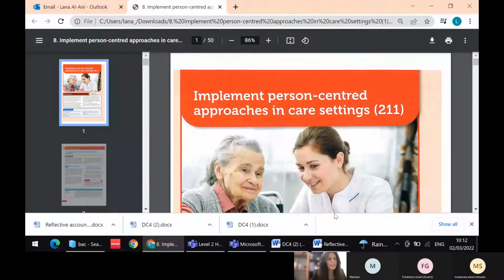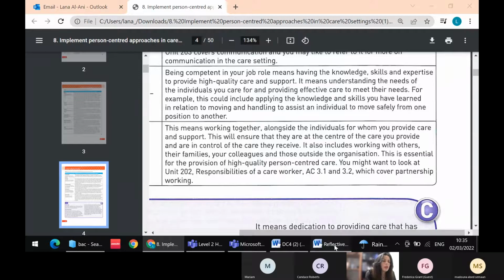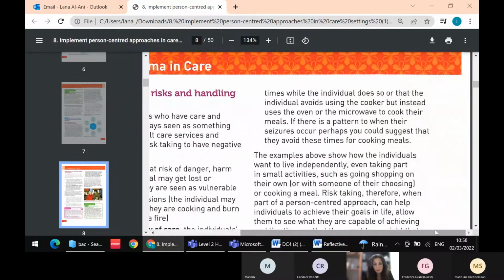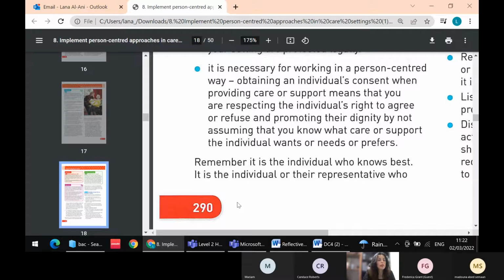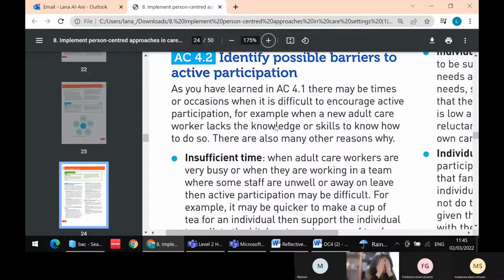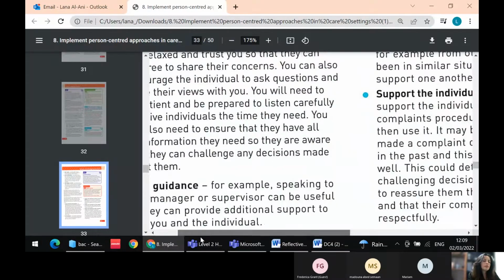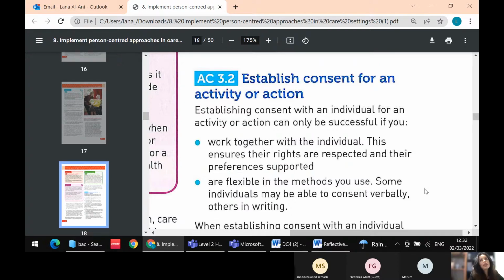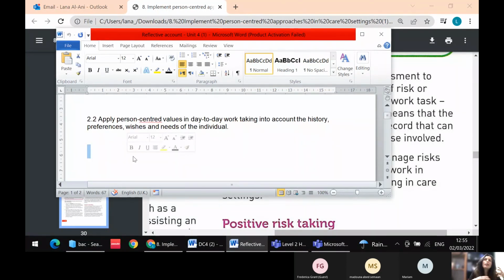Level 2 Health and Social Care - Unit 4 - Online Class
DC4: Implement person-centred approaches in care settings